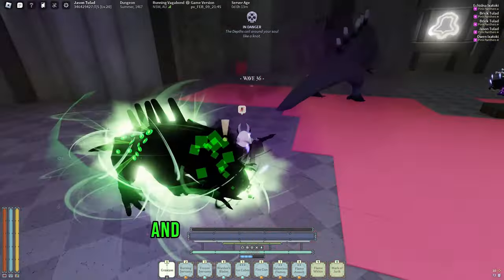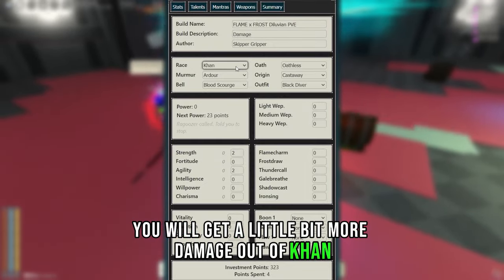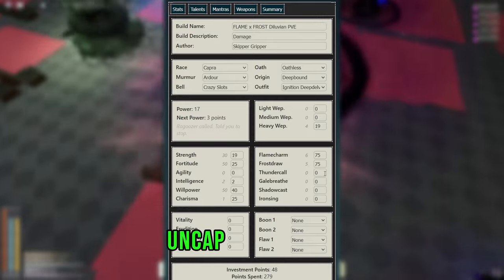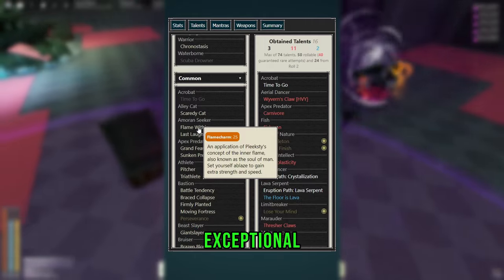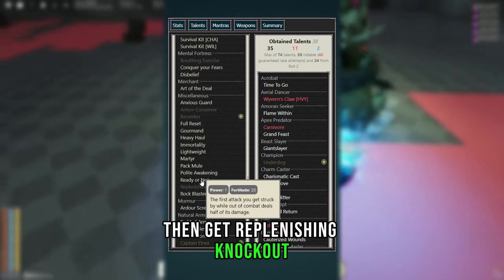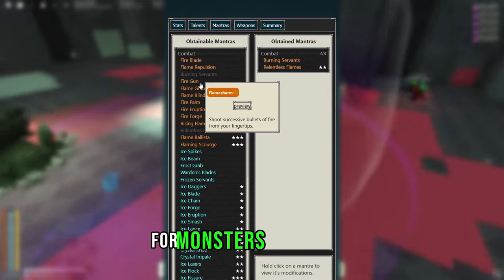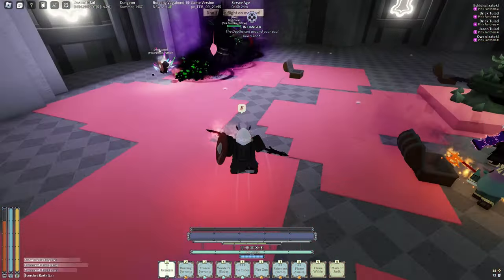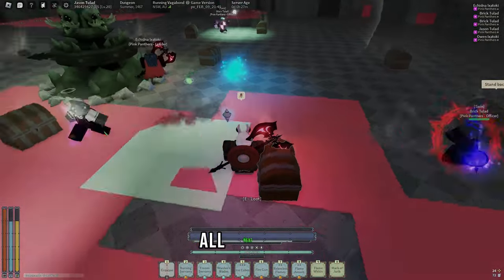Best Diluvian PVE Build V2 Showcase (easy wave 50) | Deepwoken PVE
The new V2 of my diluvian pve build is broken, having insanely high health and damage.